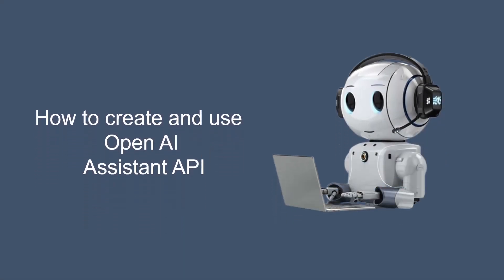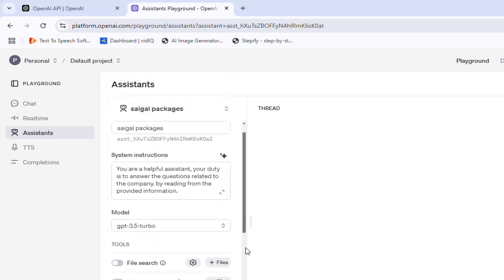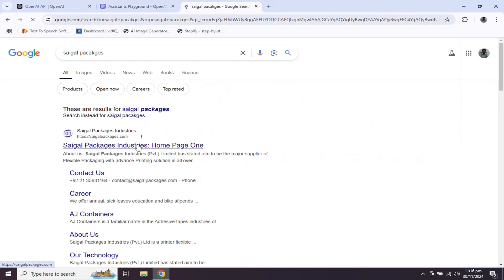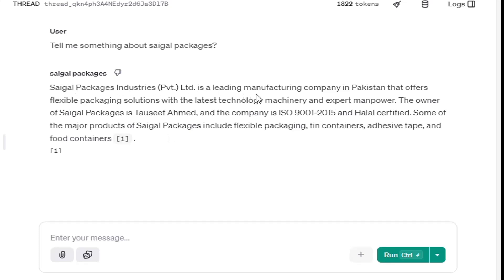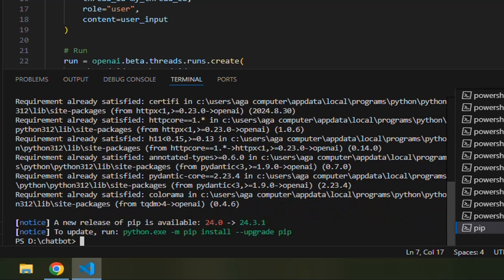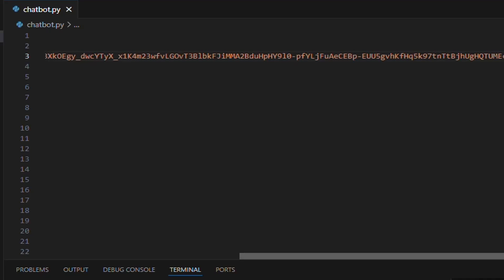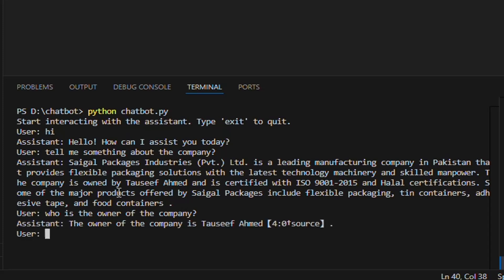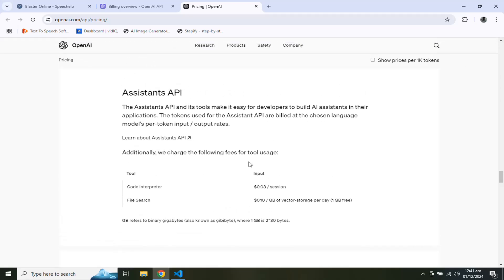OpenAI Assistant API course for beginners || OpenAI assistant API Python || OpenAI Tutorial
Learn how to create and use OpenAI Assistant API in your Python projects! In this video, we'll explore what the OpenAI Assistant API is, its capabilities, and how to integrate it into your Python applications. From understanding the basics of natural language processing to building conversational AI models, we'll cover it all. We will cover How openAI Assistant's work, How can we build assistant in Playground. How to use Open AI assistant api with python code to interact with assistant.